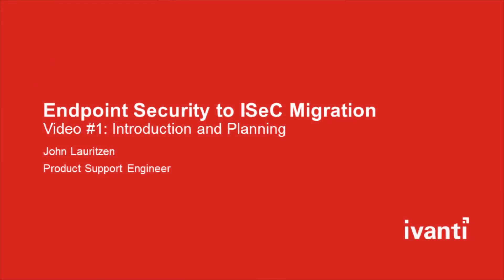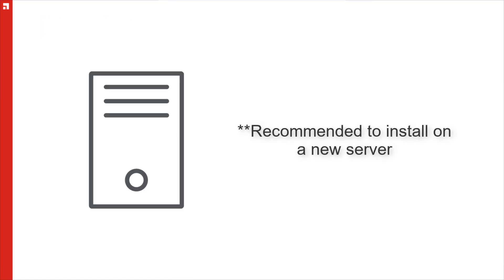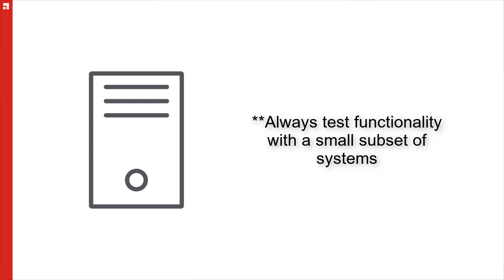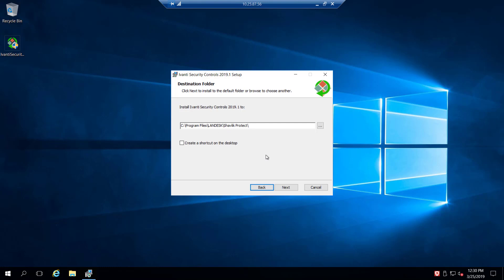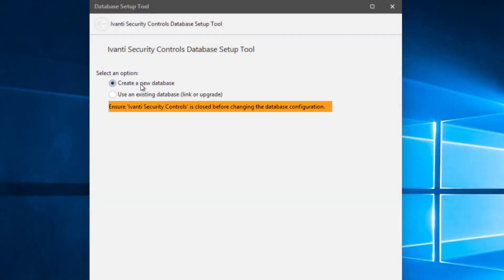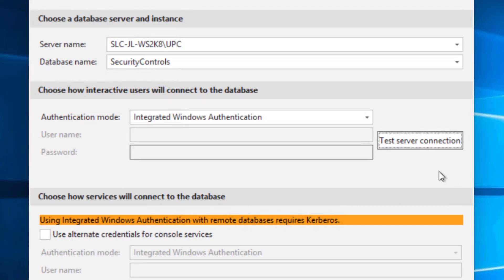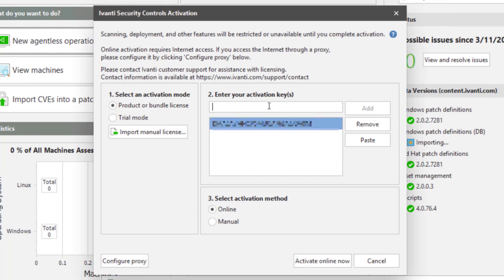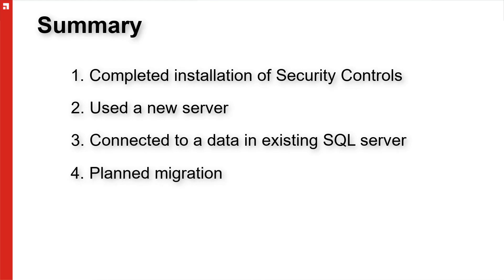Migrating from Endpoint Security to ISeC-Video1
Start your Ivanti Security Controls (ISeC) migration from Endpoint Security (EMSS) by installing ISeC and connecting to your database.

For additional training videos on the migration process to ISeC, visit Ivanti Global Academy